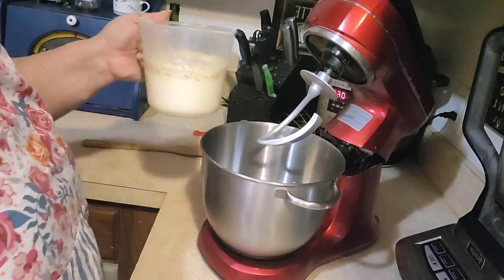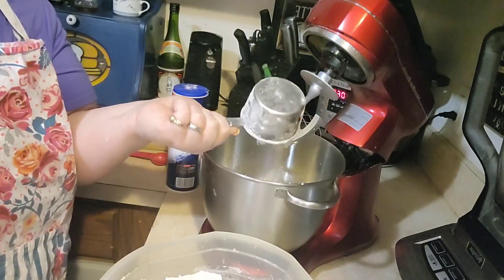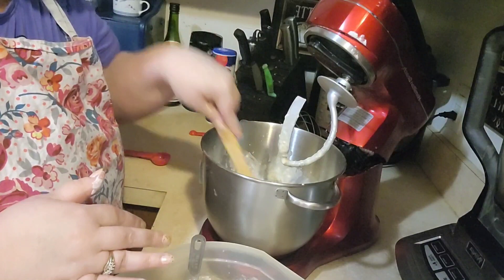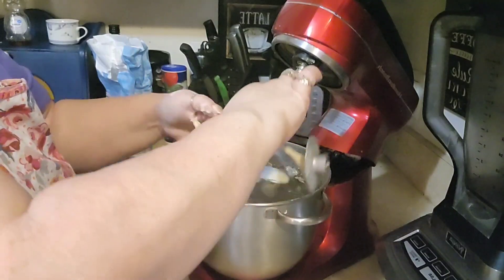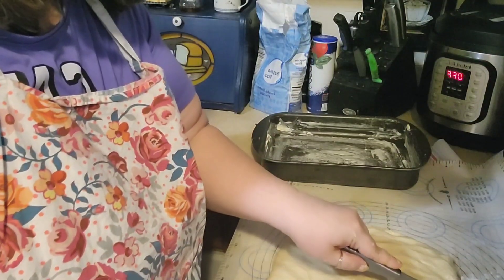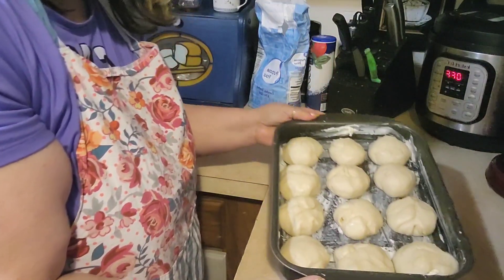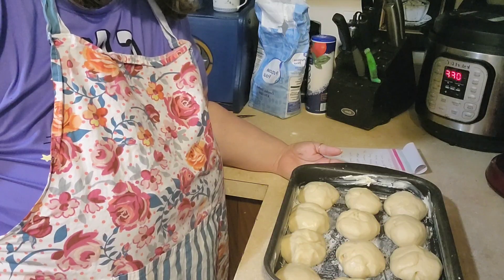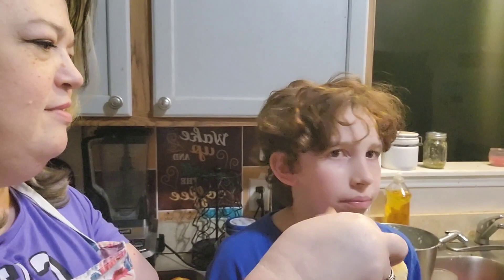Dinner Rolls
1 1/2 C. Milk
1/3 C. Sugar
1 Packet of yeast
1 Tsp. Salt
4 Tblsp. Butter
1 egg
4 C. Flour

Bake 375 for 20 to 25 min